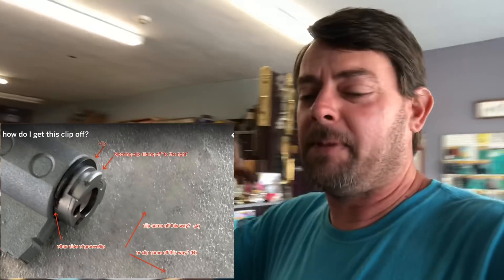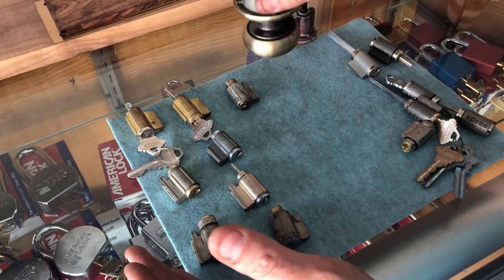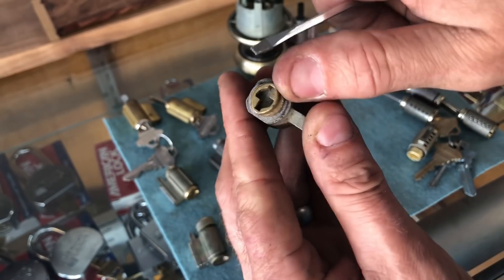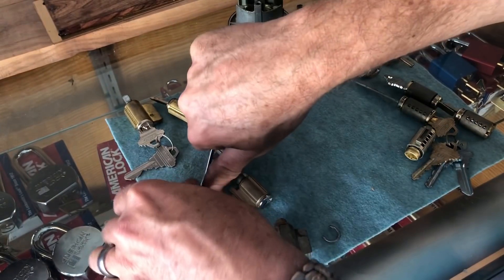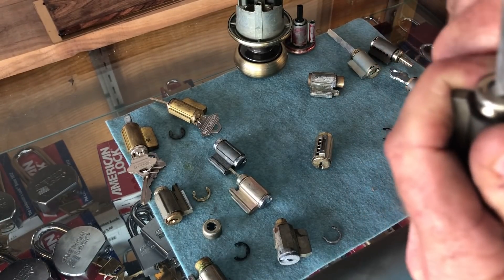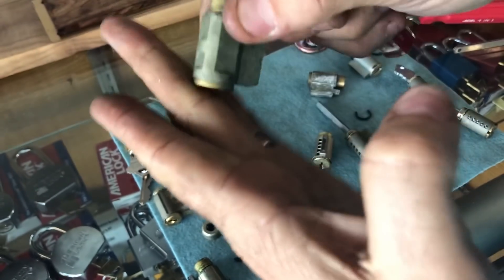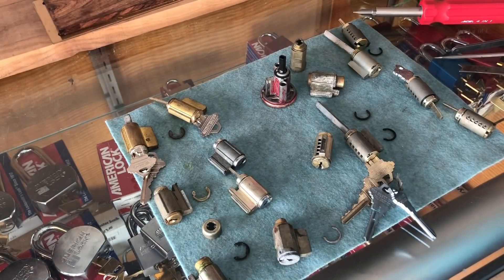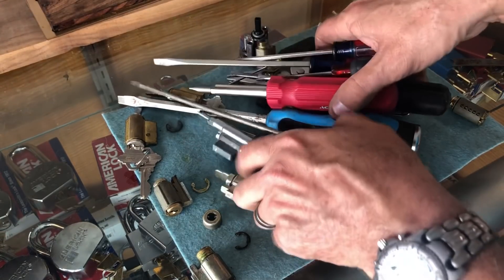How to remove the clip from a cylinder to rekey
Back to Basics:
Bandaids are optional